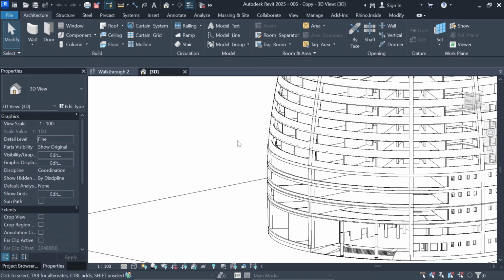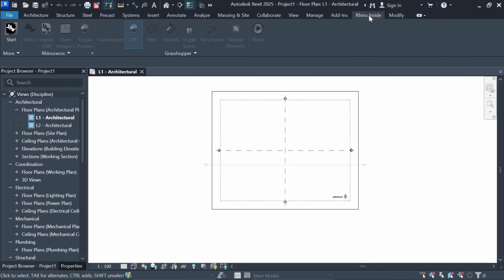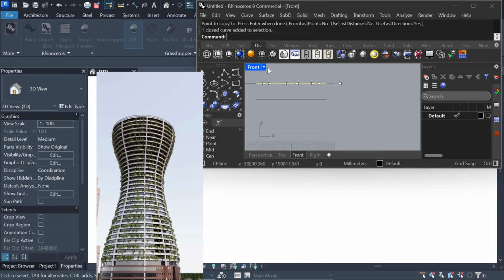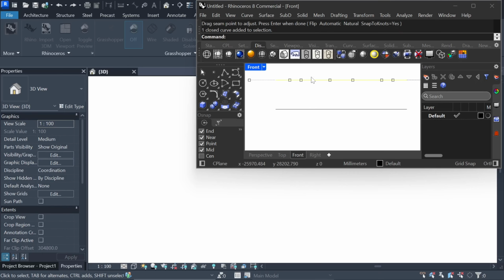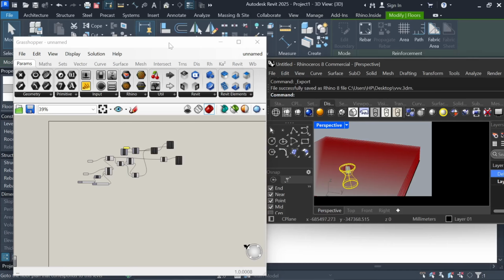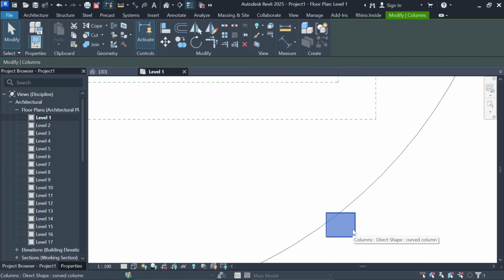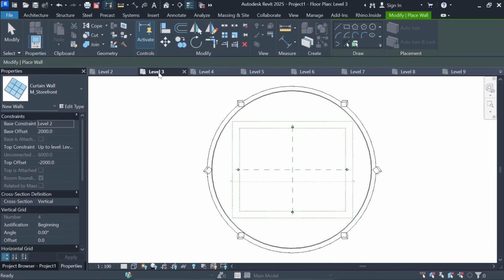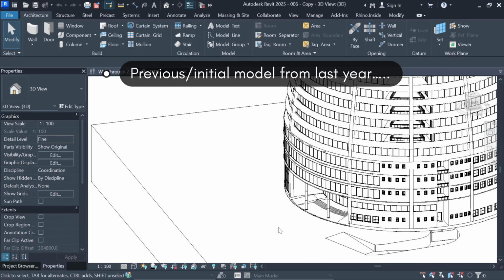Rhino in Revit workflow | *Beginner edition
Rhino in Revit | *Beginner edition

Musician: Maike Watson

Thank you for sticking by.
Connect with my on Instagram
username: afro.architect.studio